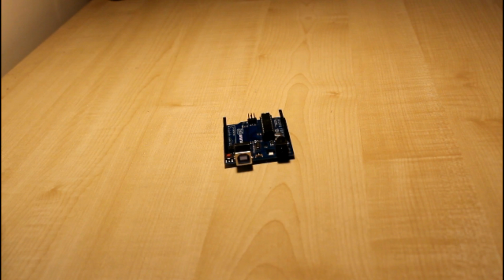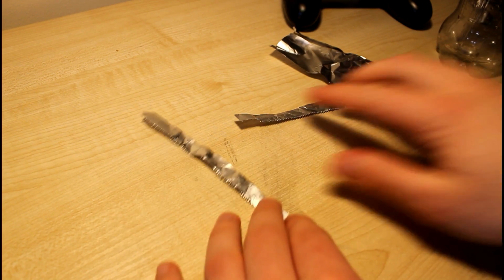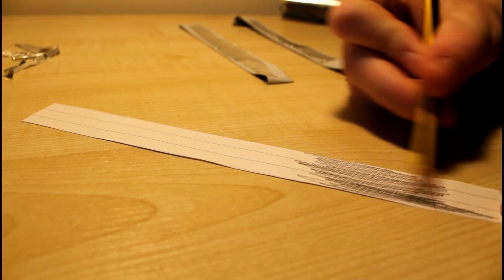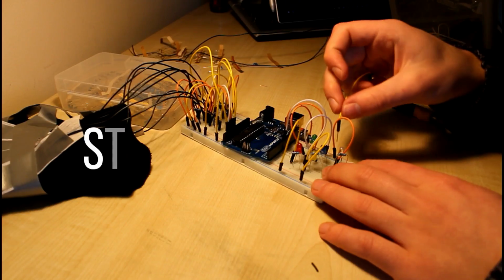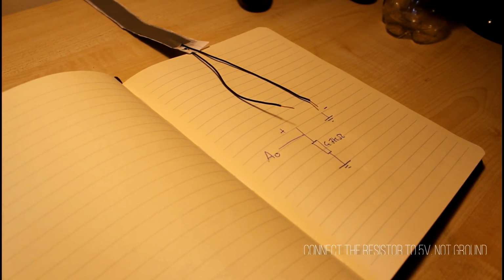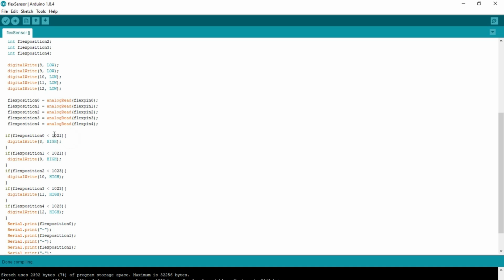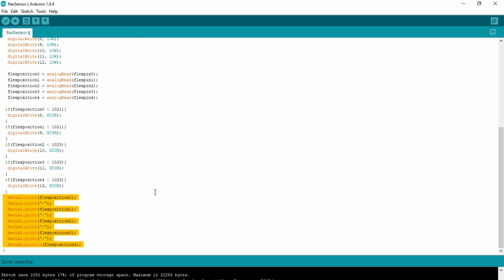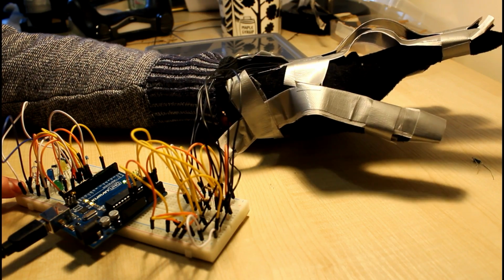Turn Your Hand In To A Controller | Project Iron Man | Part 1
Hey everyone! This video is the first in a 3-part mini series in which i will be showing you how to make a robotic arm that can be controlled by the gestures of your hand.